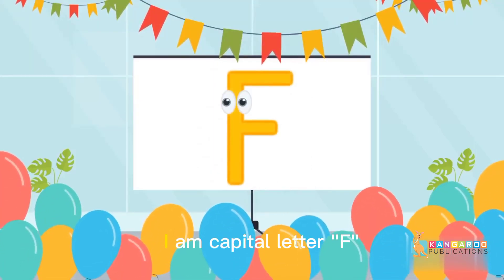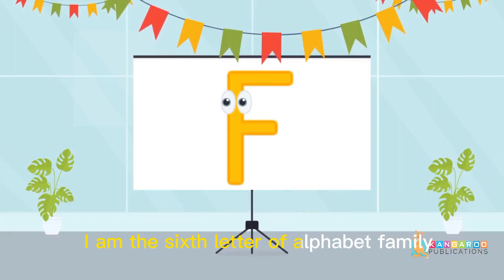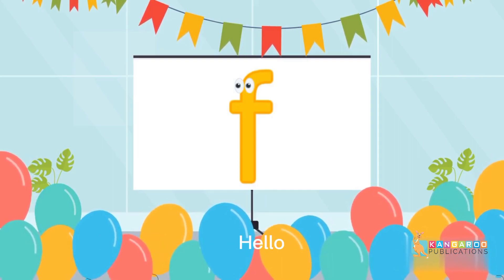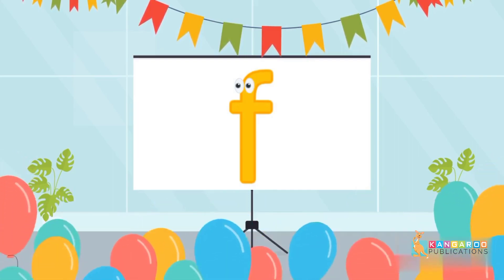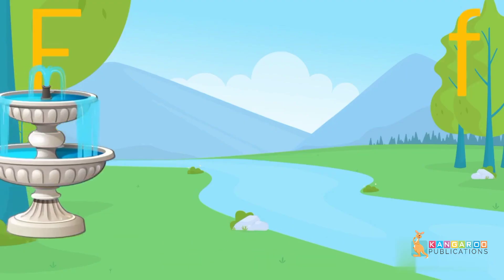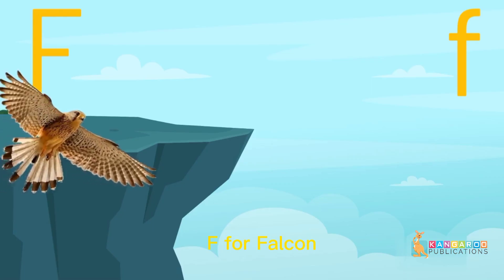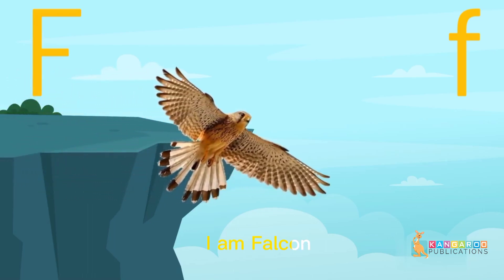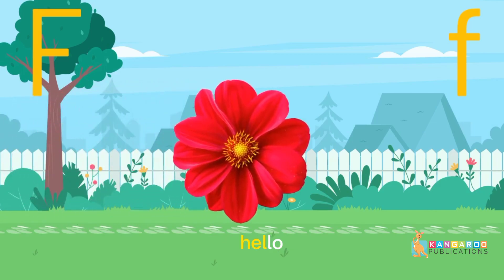Introduction to alphabet Ff for Nursery class